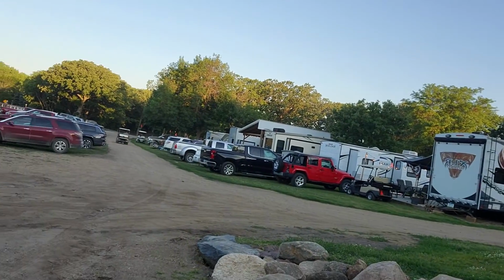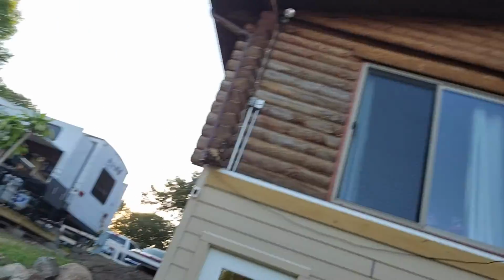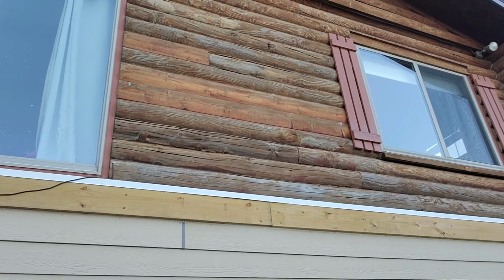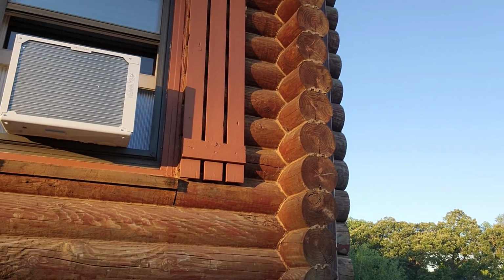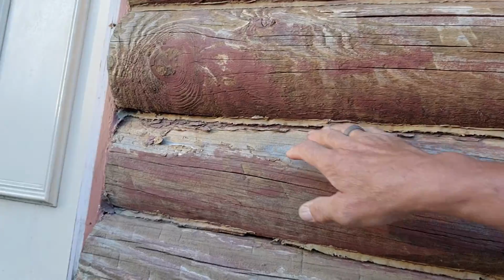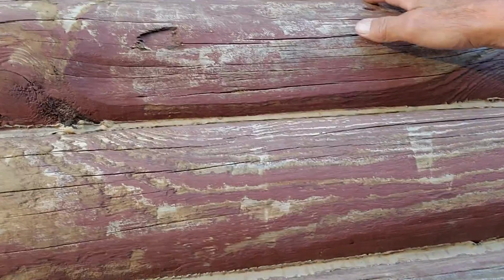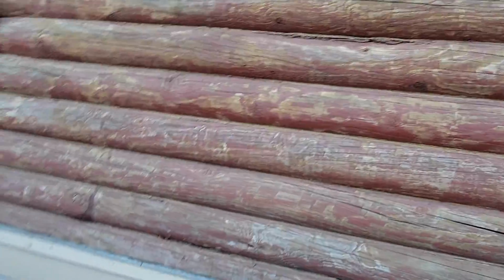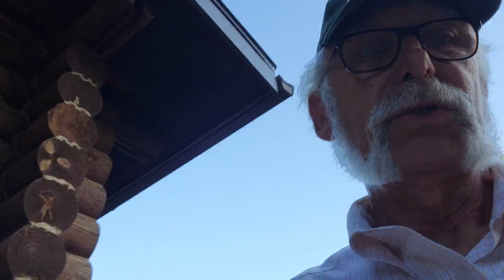Spirit Lake log home is moved to new location